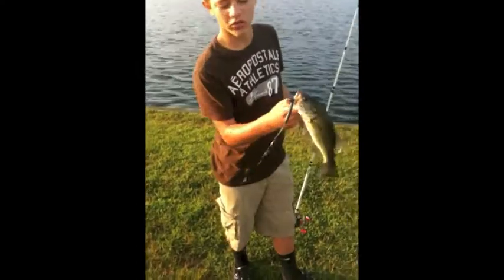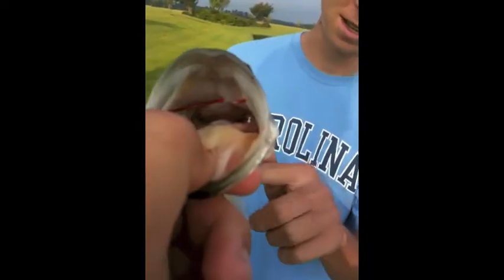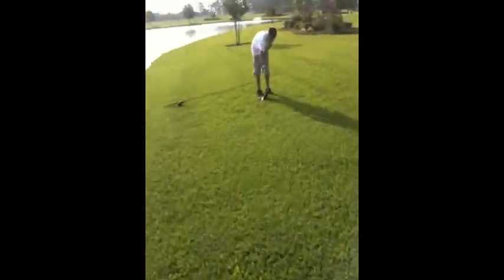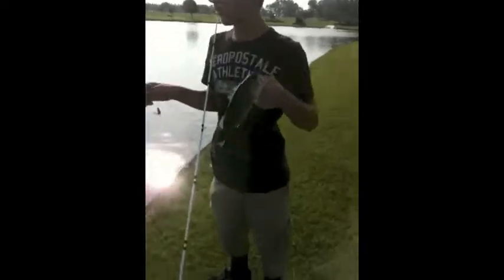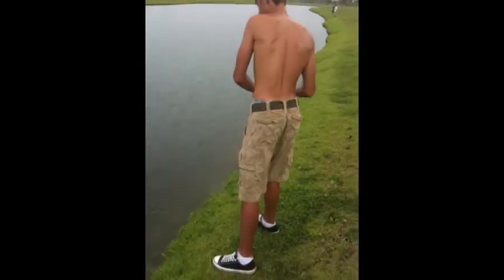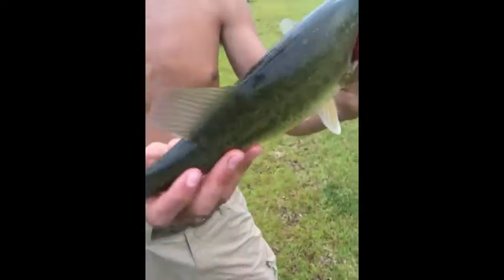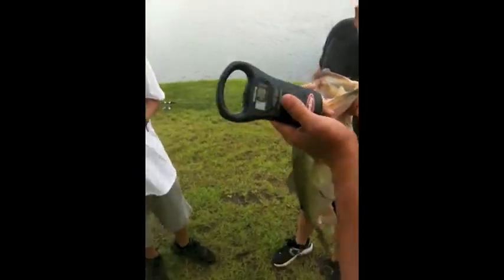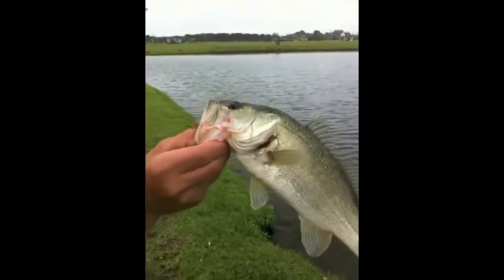Fishing Flukes and Senkos in Ponds for Bass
Took a trip to a pond and caught some nice fish. Caught a couple big ones but mostly 1 1/2 pounders. Biggest one was 3lbs 3oz not 5 lol. Overall around 30-40 fish but didn't get all of them on tape.